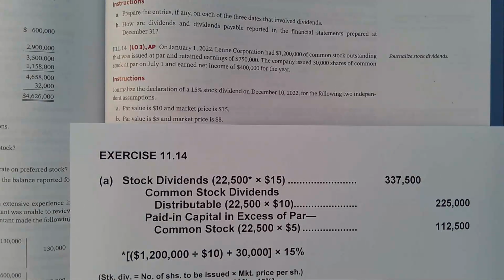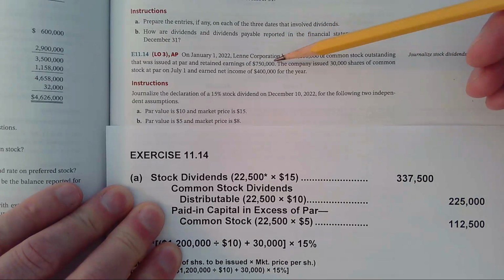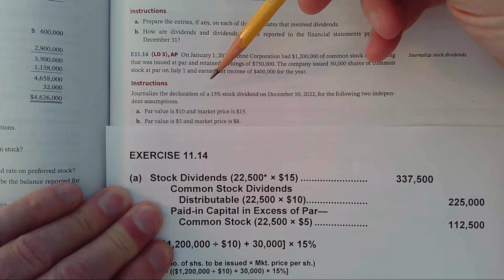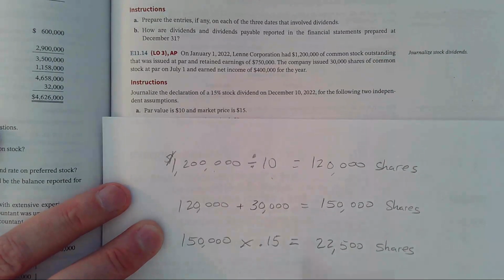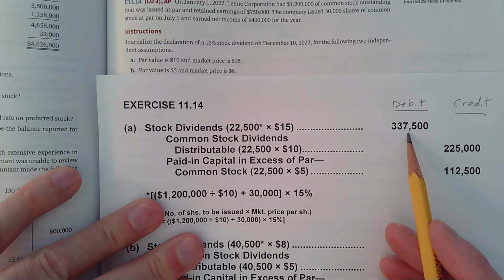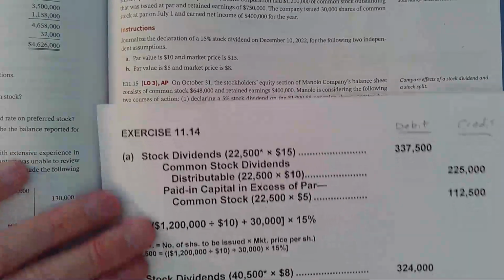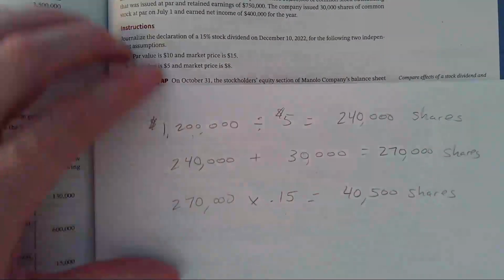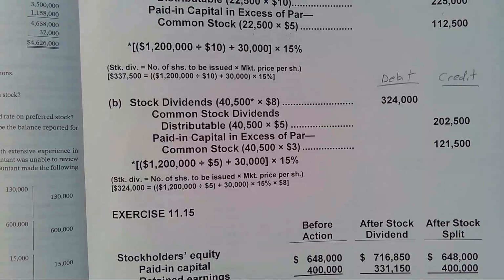Exercise 11 14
Accounting for Supervisors